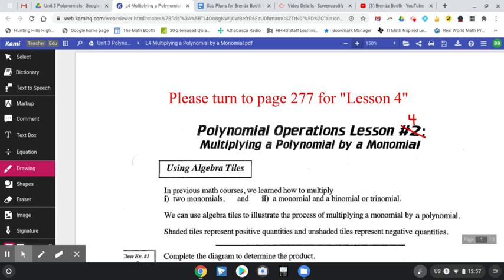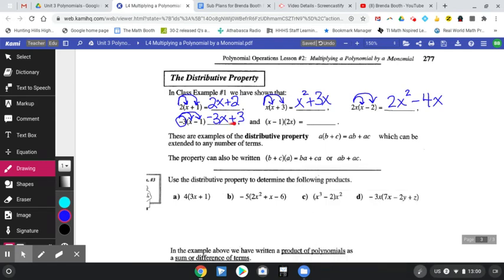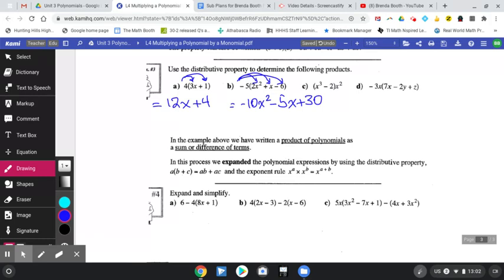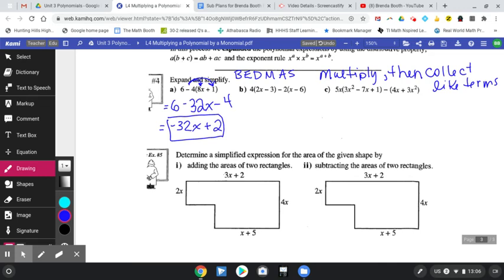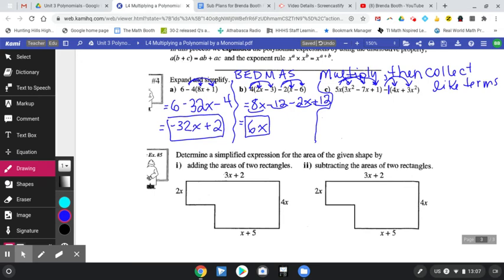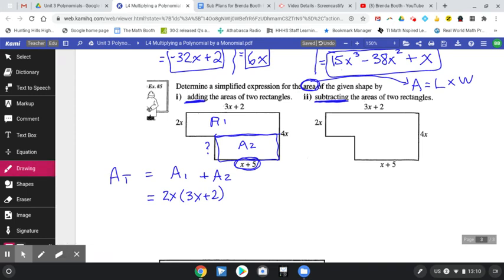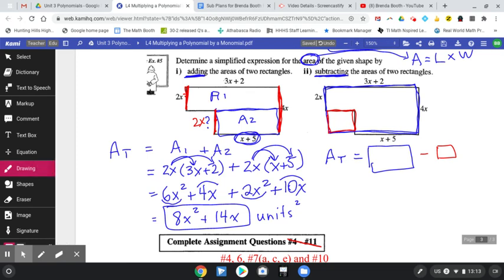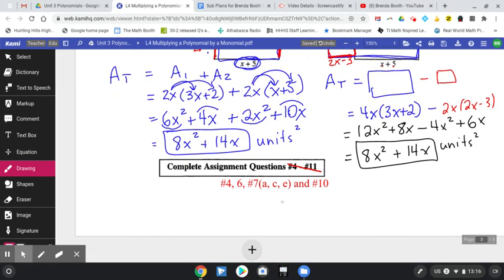math 10C: Oct 16, Video #2